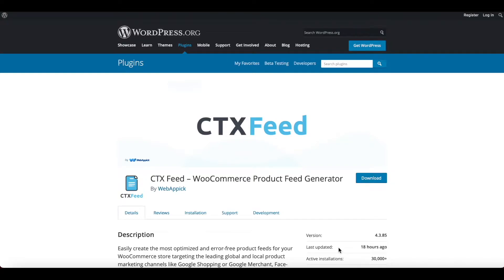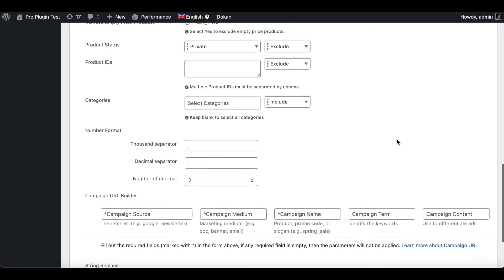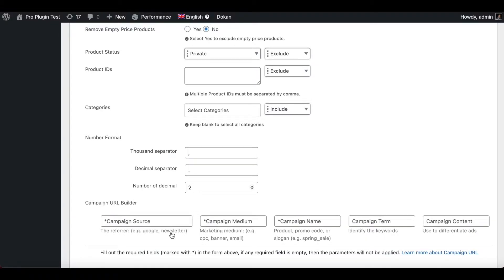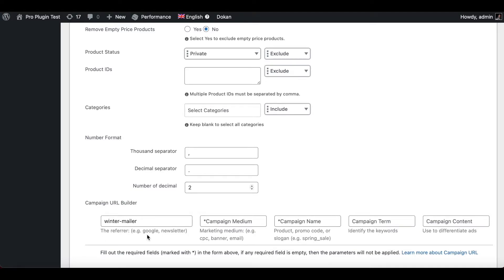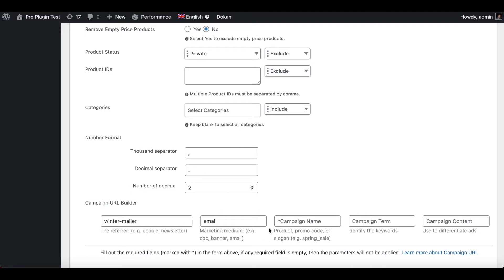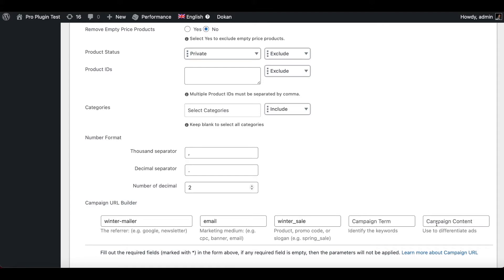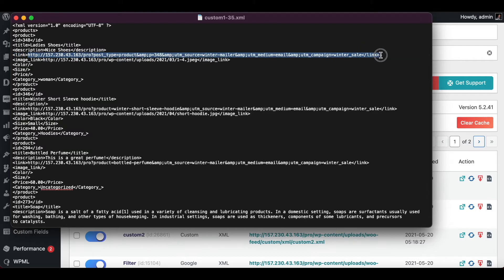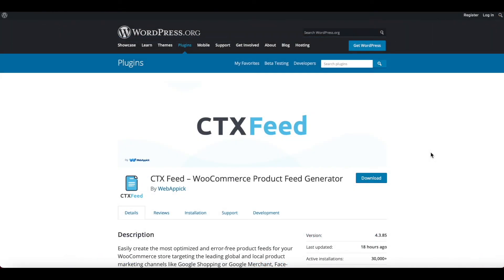How To Add UTM Parameters For Shopping Campaign | CTX Feed | Campaign URL Builder - WebAppick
In this video, you will learn how to add UTM parameters for the google shopping campaign.

UTM campaign parameters are URL tracking parameters to track traffic on social media or anywhere else from the web you can link with your products. By adding UTM campaign parameters to the destination URLs in your feed you can measure your campaign performance. Also, you can track how much sales you’re making from which merchant or channel, or feed.

There are 5 parameters you can add to your URLs:

utm_source: Identify the advertiser, site, publication, etc. that is sending traffic to your property, for example: google, newsletter4, billboard.

utm_medium: The advertising or marketing medium, for example: cpc, banner, email newsletter.

utm_term: Identify paid search keywords. If you’re manually tagging paid keyword campaigns, you should also use utm_term to specify the keyword.

utm_content: Used to differentiate similar content, or links within the same ad. For example, if you have two call-to-action links within the same email message, you can use utm_content and set different values for each so you can tell which version is more effective.

So, let’s watch the video to learn step by step how to add UTM parameters To product URL.

Chapters:
0:00 - How To Add UTM Parameters To URL - Intro
0:16 Add a UTM Campaign Parameter
0: 28 Campaign URL Builder
2:23 Update and Generate Feed
2:34 Done